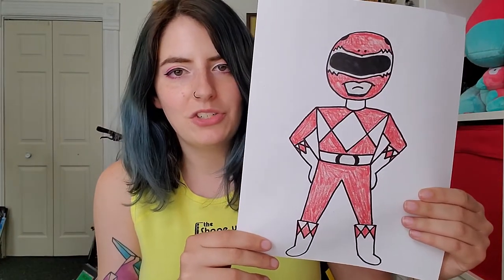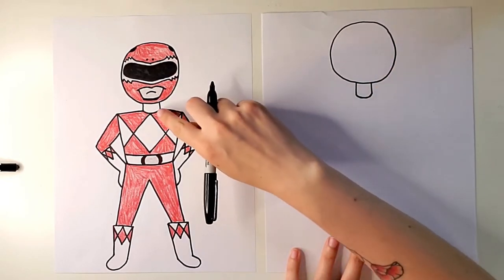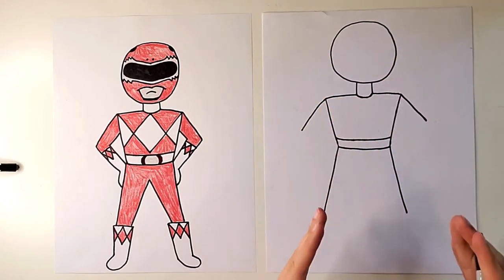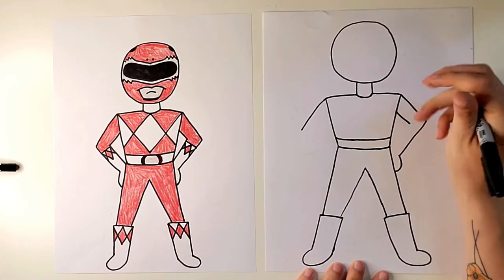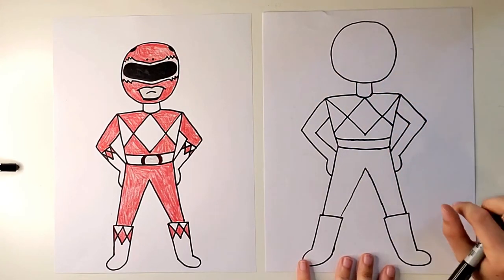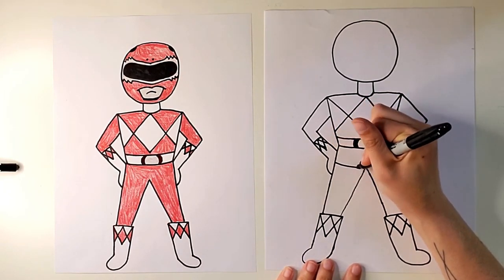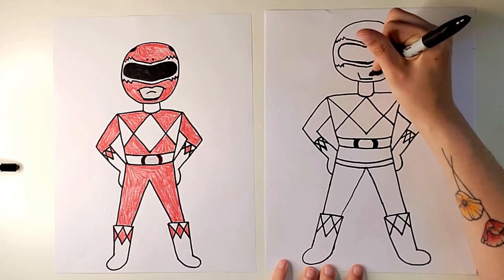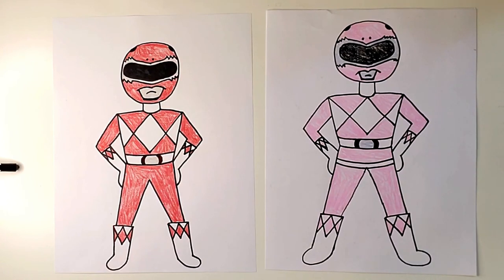Let's Draw: Power Rangers!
Happy Tuesday! I loved this suggestion! I used to watch Power Rangers all the time. Pink was my favorite.

The supplies you might need for this are:
Paper
Pencil/eraser
Coloring supplies